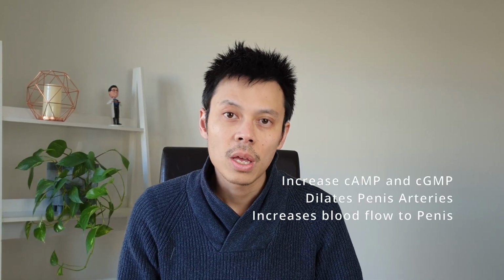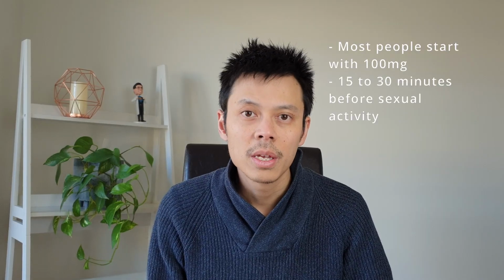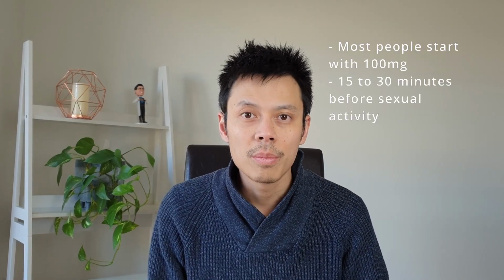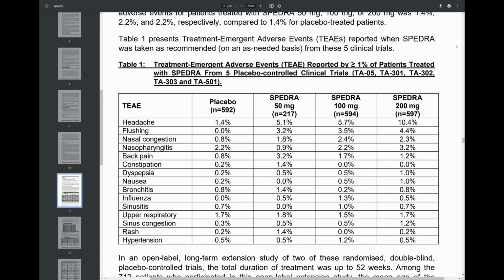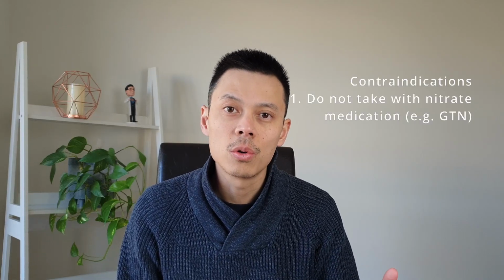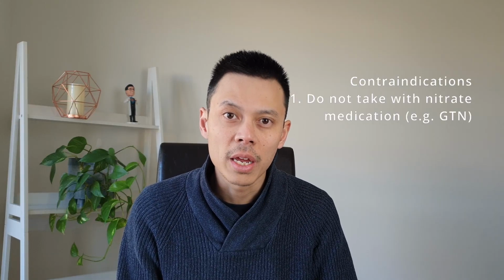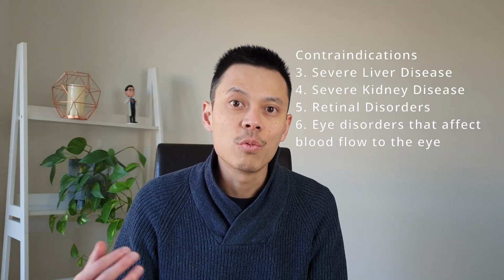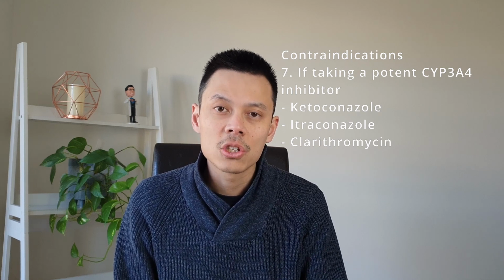Avanafil (Spedra, Stendra) Review - How To Use For Best Results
In this video Dr Kidd reviews Avanafil (commonly sold under the brand name Spedra) and discusses how it works, how to take it for the best results, side effects and how does it compare to the other PDE5 inhibitors for erectile dysfunction.